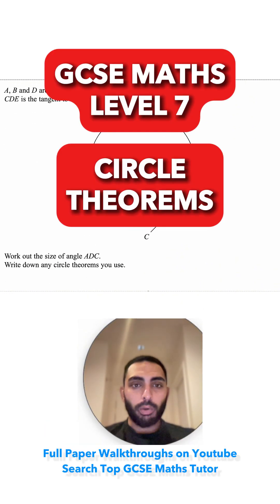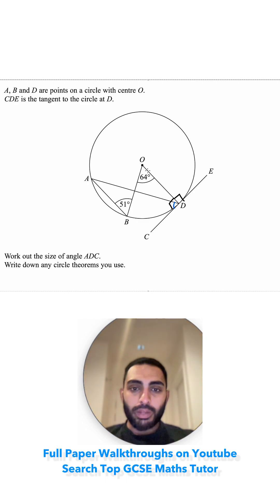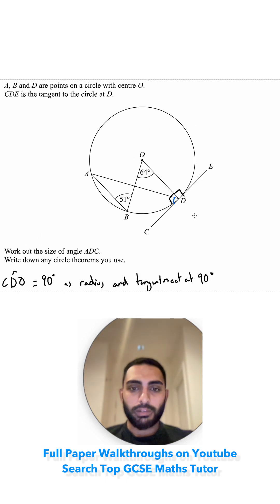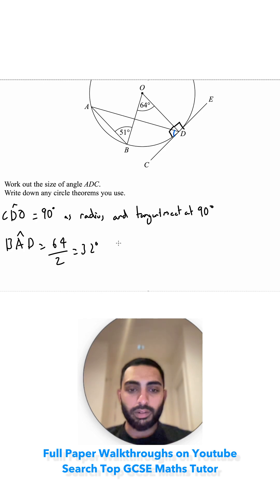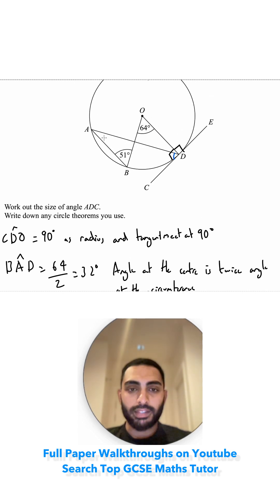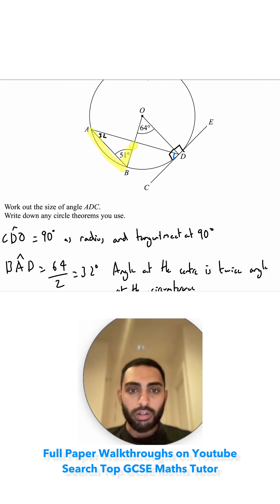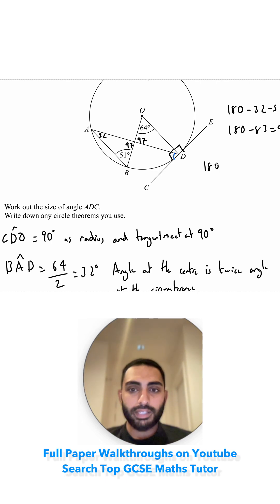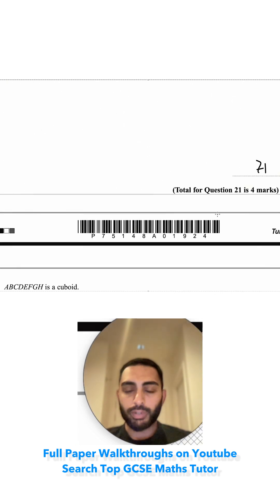GCSE Tricky Maths Challenge Made Easy: Master CIRCLE THEOREMS FAST! 🚀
Are you ready to tackle some tricky maths? Today, we're diving into Circle Theorems! Your task is to work out the size of angle ADC and write down any circle theorems you use. 📝🧠

🔑 Key Skills Tested:
✅ Understanding tangents and chords
✅ Applying circle theorems
✅ Solving for unknown angles

Think you can ace it? Drop your answers in the comments below! Let's see how you do! 🤔👍